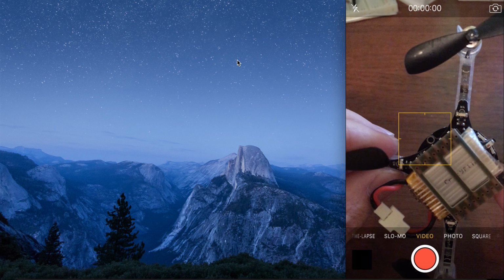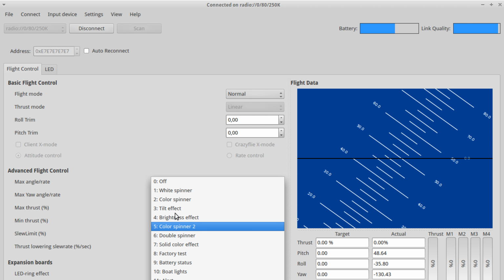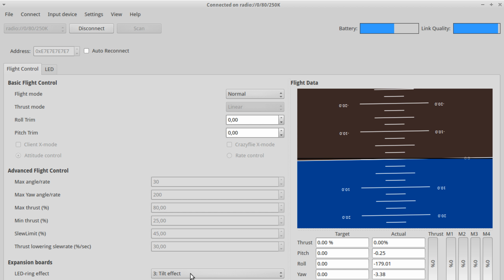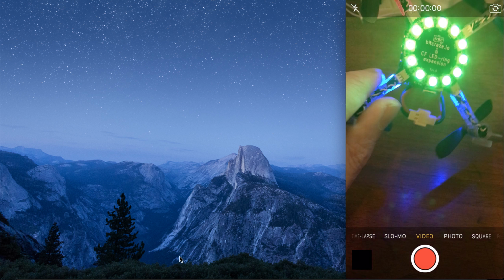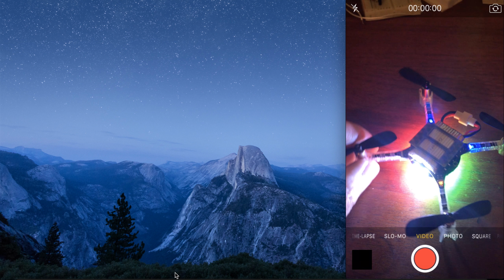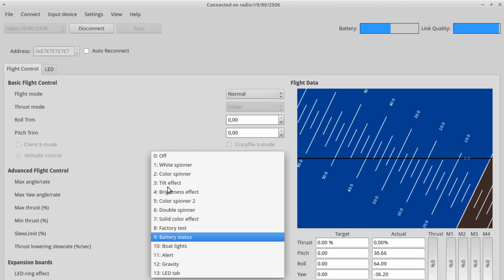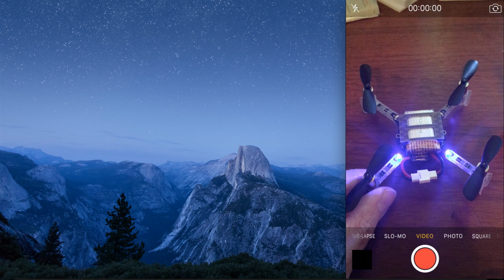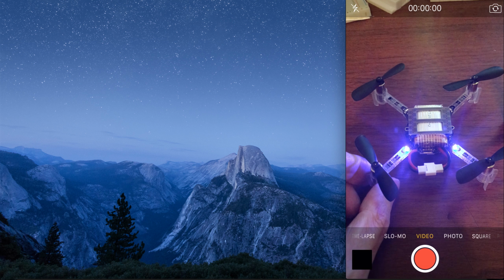CrazieFly 2.0 Drone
CrazieFly 2.0 Drone. Gives a little overview of the drone, some of the client software (Linux in a Virtual Machine) that can be used to control and fly the drone in combination with a long-range 2.4Ghz radio USB dongle. Also shows some cool lighting effects through an LED ring expansion board on the bottom.